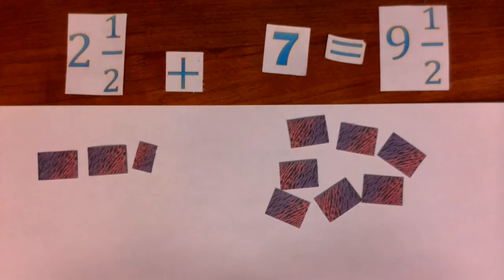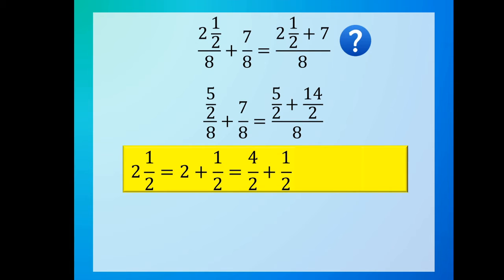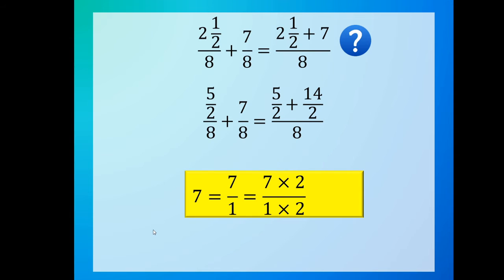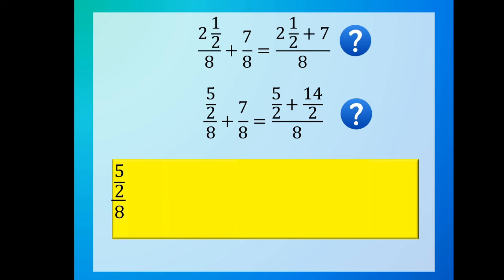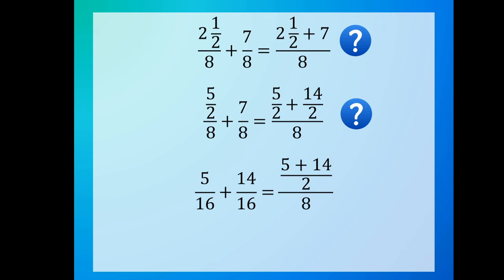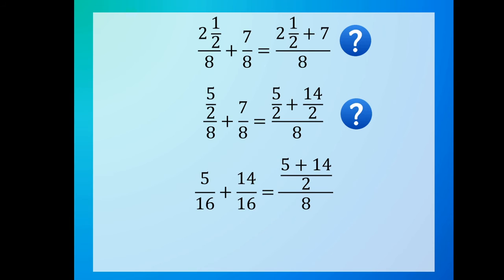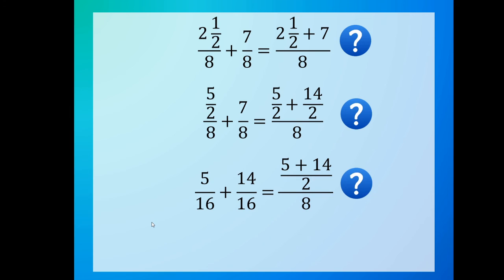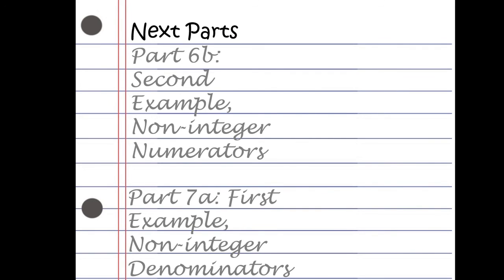Adding & Subtracting Fractions Part 6a (Including Non-integer Numerators, Example 1)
This set of videos is about the reason, the why behind, for the rules concerning adding and subtracting fractions. This specific video is about the first example when you include non-integer numerators.

Notes: I created the fractions of a circle by using a pie chat in Word. I created the “fraction rulers” by having two tables (from Word) each with one column. The number of rows would be n, which would be the denominator. You can decide the width of each cell (in in the area of the tabs see Table Tools: Layout or something like that), which I think in my case was supposed to be approximately 6 and 2/3 divided by n.